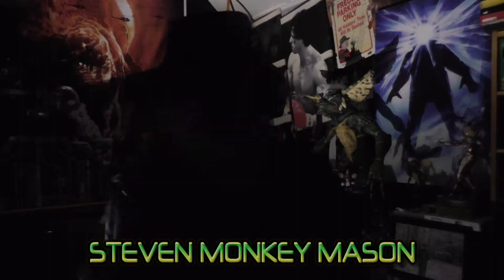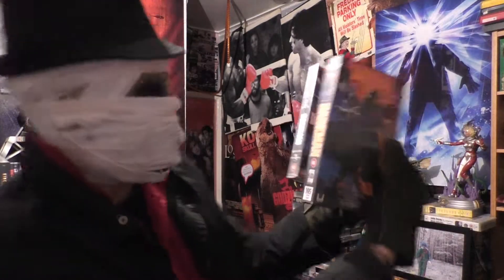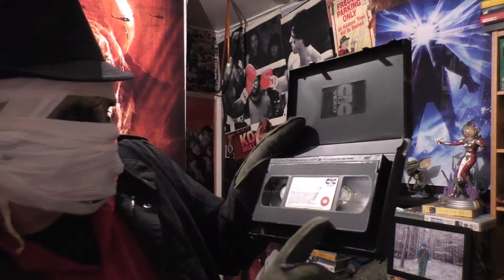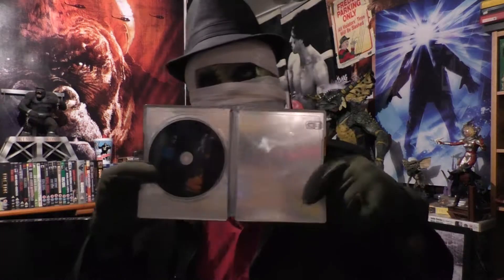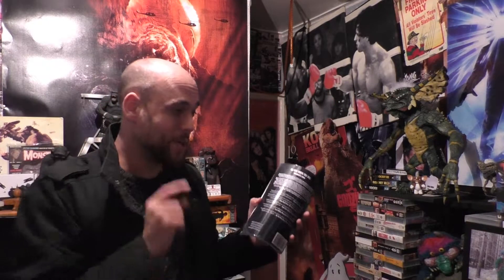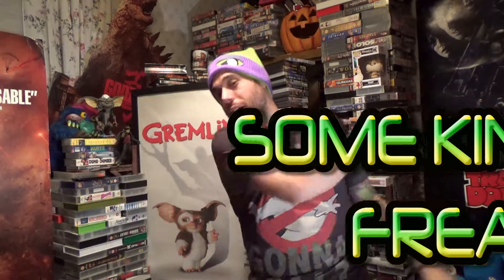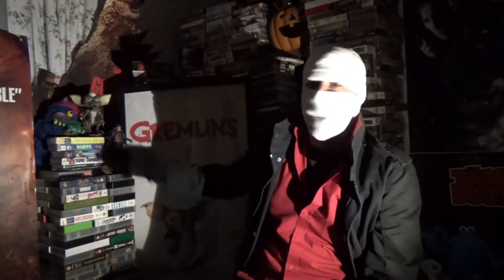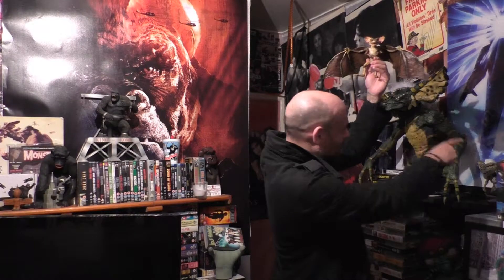Darkman Big Box VHS Retro Videos Reloaded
Ready for Halloween but taken 5 mins to film this random video